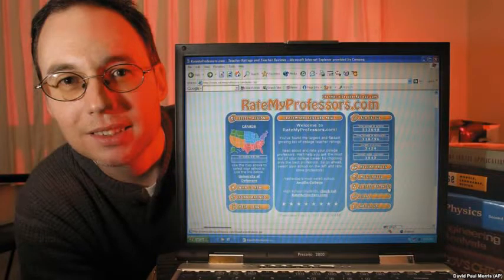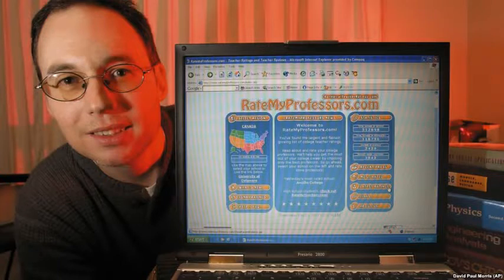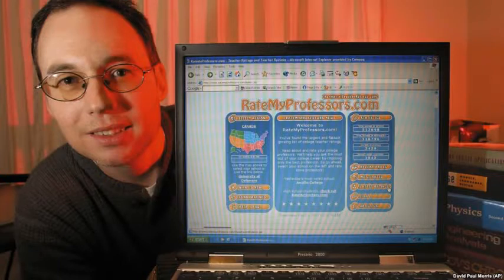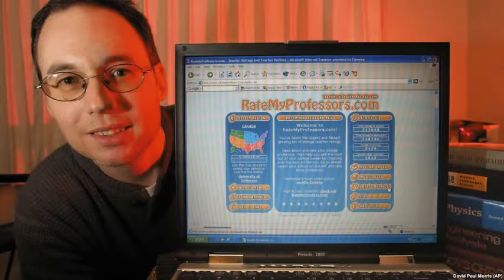Ratings Show Students Unfairly Favor Male Professors